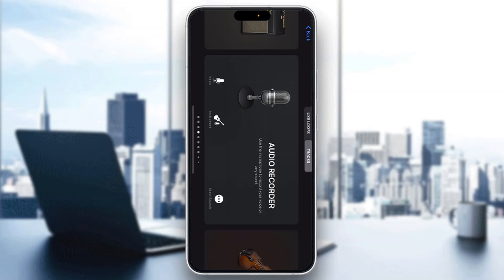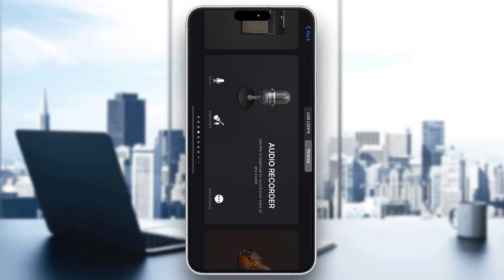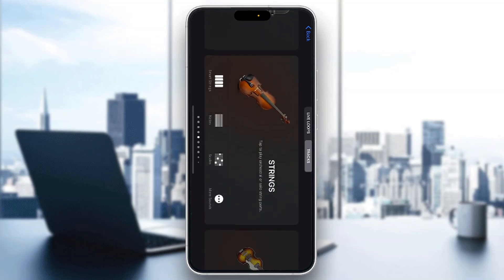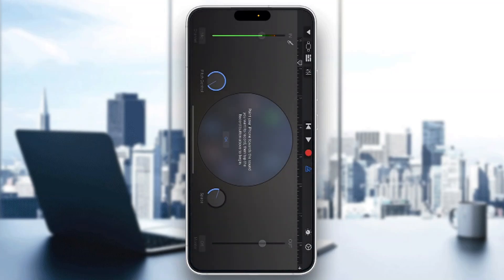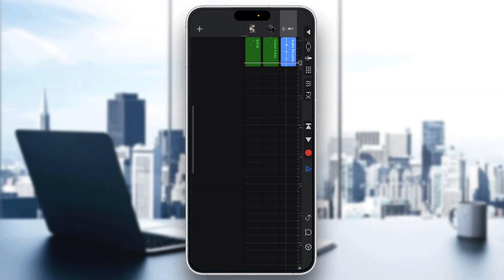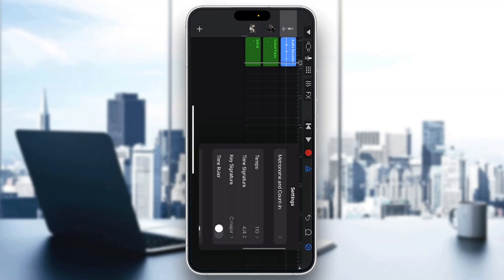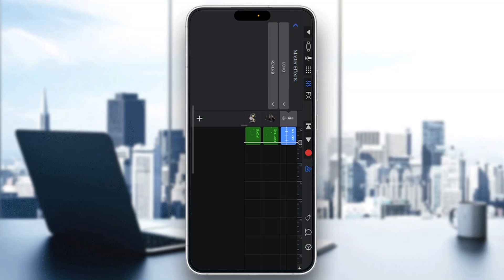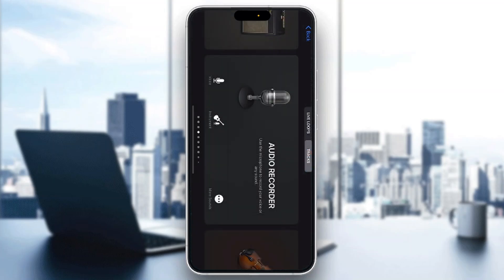How To Mix And Master In GarageBand Tutorial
Today we talk about mix and master in garageband,garageband tutorial,mixing in garageband,how to mix and master in garageband,garageband